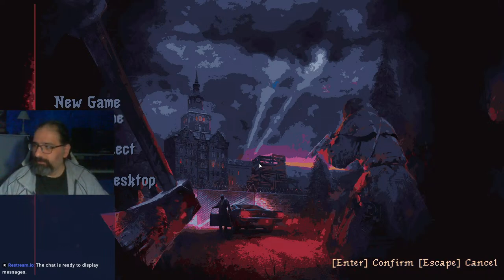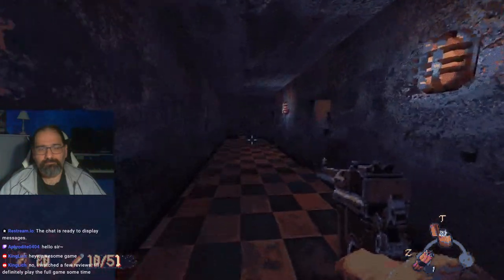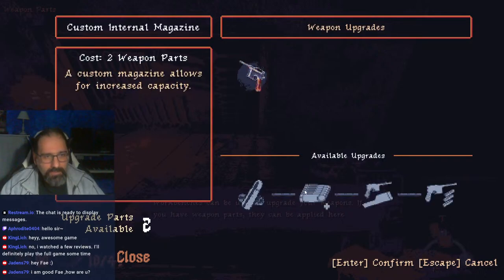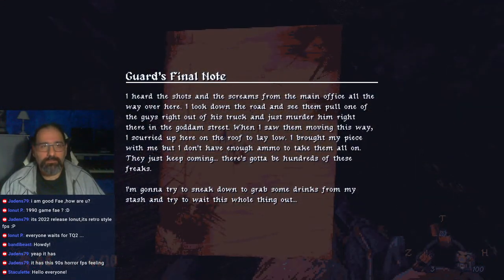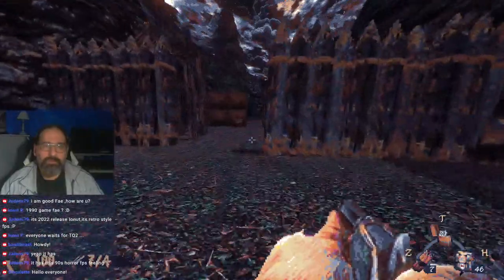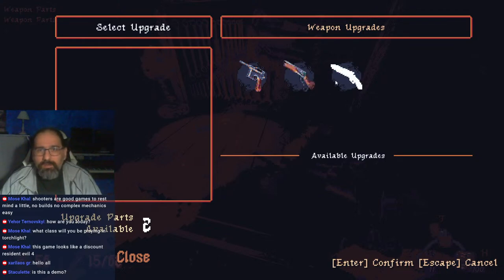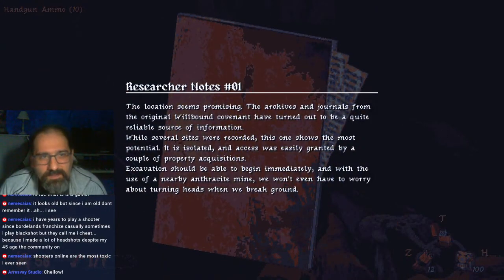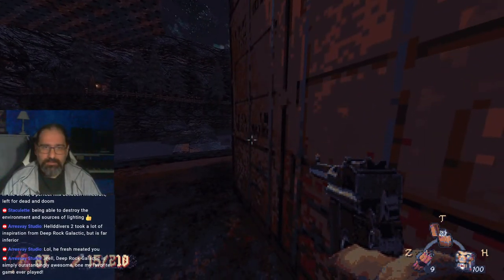CULTIC: A Boomer Shooter to die for!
Stream Schedule:
Monday/Tuesday/Wendesday/Friday/Sunday
                      19:00-21:30
Saturday:  19:00-21:30 Titan Quest Universe

My PC Specs:
- AMD Ryzen 5 2600 MHZ cpu
- AMD RX 6600 Sapphire Pulse 8GB gpu
- 2X8gb DDR4 ram 2400 Mhz  G.SKILL AEGIS
- Corsair VS450 Psu
- ASROCK A320M-DGS Motherboard
- 4 ssds.
- A couple of cheap AOC screen monitors and one LG as well.